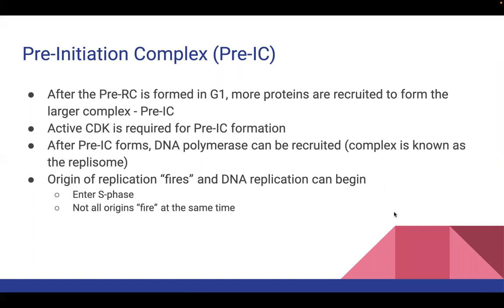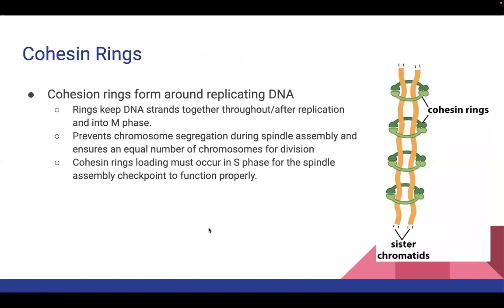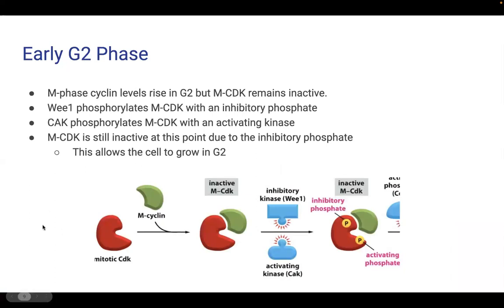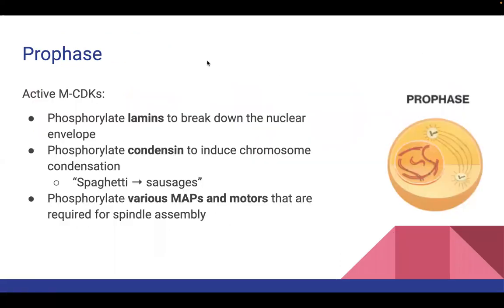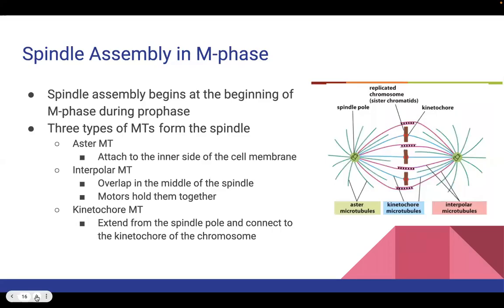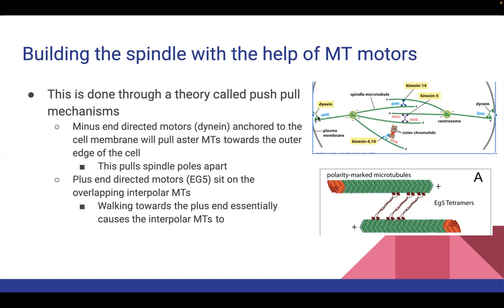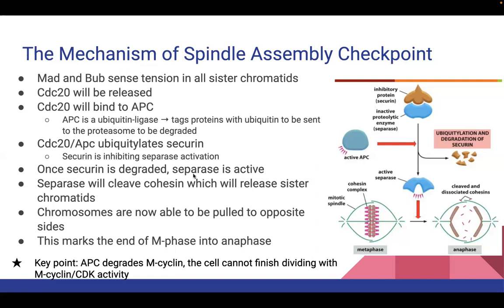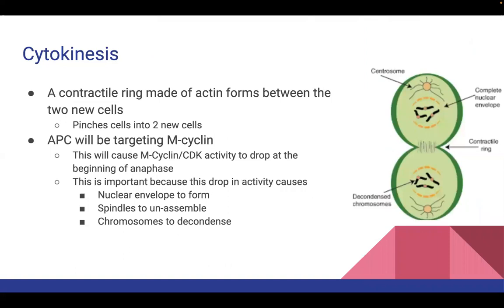Topic 8 Cell Cycle II